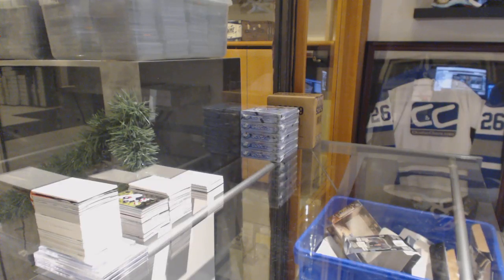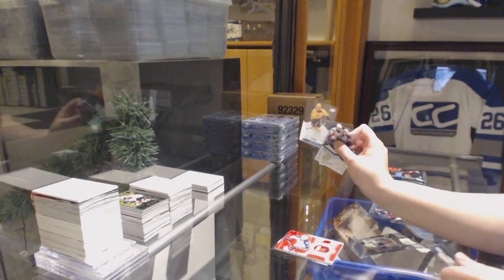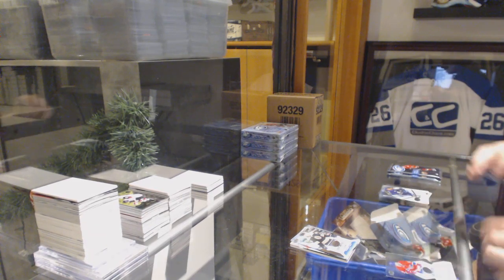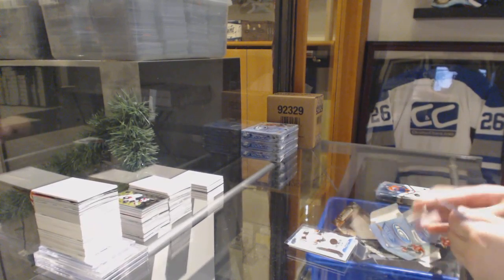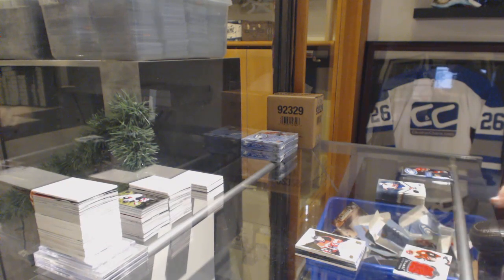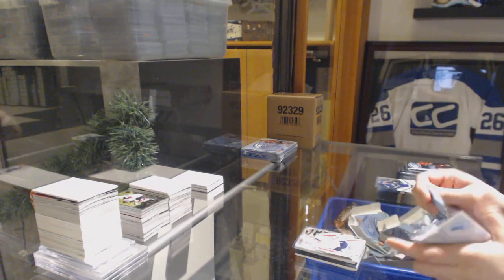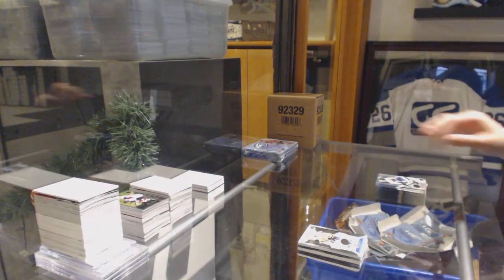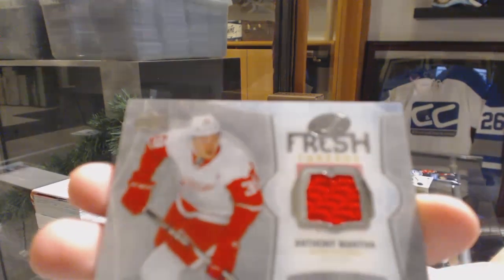16-17 Upper Deck Ice Hockey 5 Box Break - C&C GB #10,401